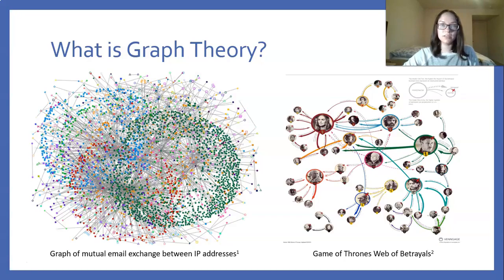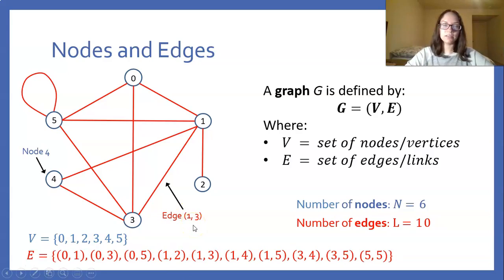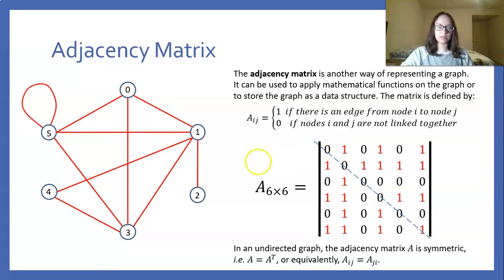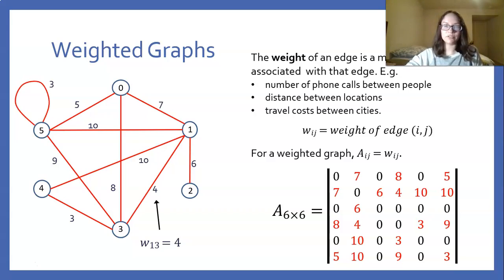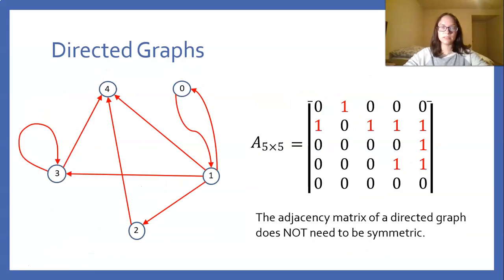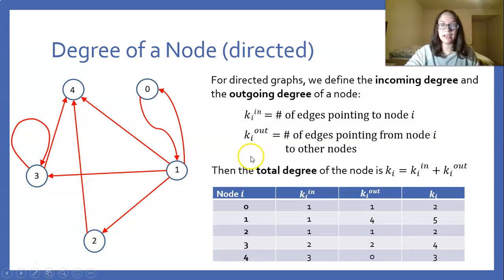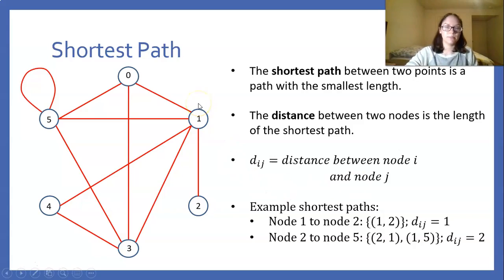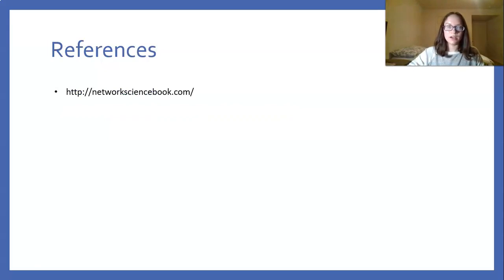Graph Theory Basics